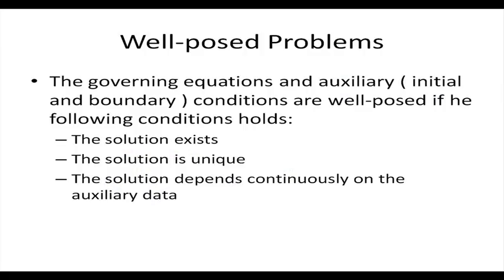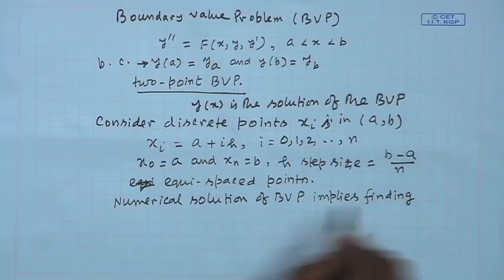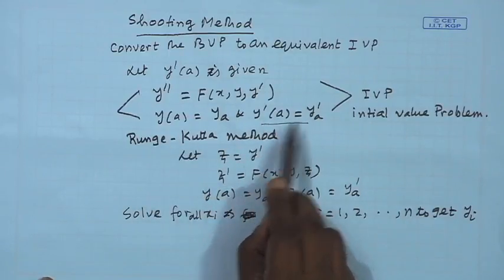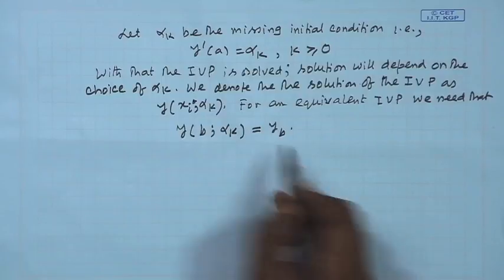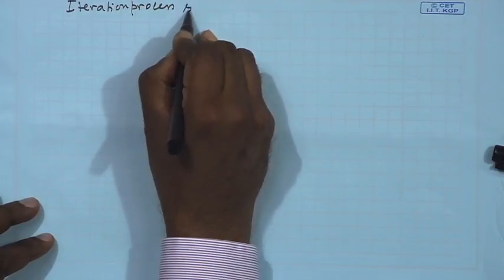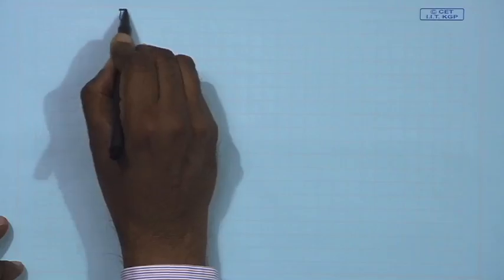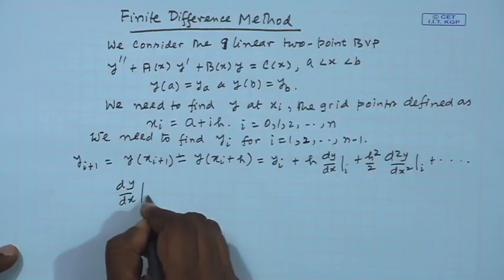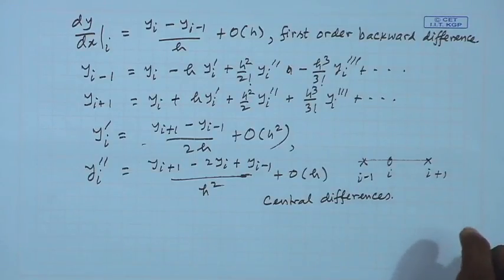Lecture 32: Numerical Methods for Boundary Value Problems (BVP)